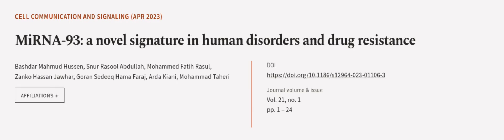MiRNA-93: a novel signature in human disorders and drug resistance | RTCL.TV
### Keywords ###

### Article Attribution ###
Title: MiRNA-93: a novel signature in human disorders and drug resistance
Authors: Bashdar Mahmud Hussen, Snur Rasool Abdullah, Mohammed Fatih Rasul, Zanko Hassan Jawhar, Goran Sedeeq Hama Faraj, Arda Kiani ,and Mohammad Taheri
Publisher: BMC
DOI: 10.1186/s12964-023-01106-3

### Video Timestamps ###
0:00:00 - Summary
0:00:56 - Title
0:01:03 - Outro
0:01:08 - End